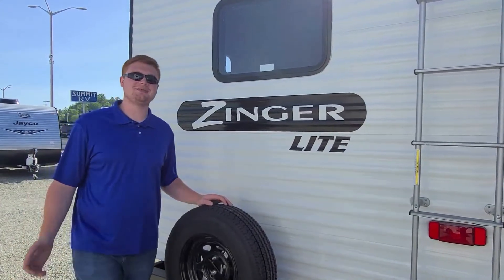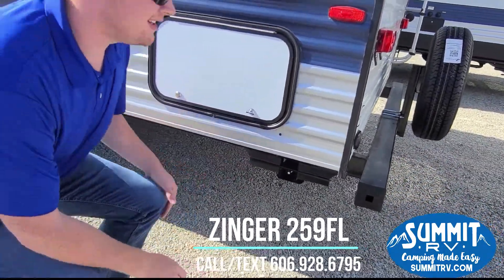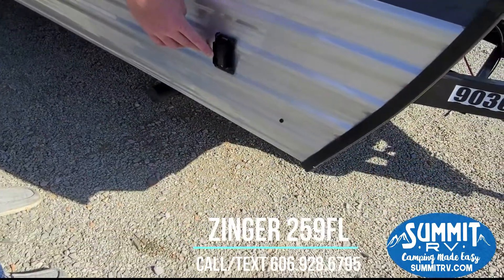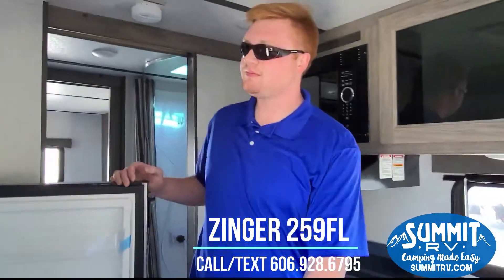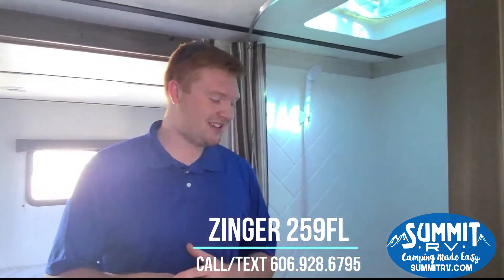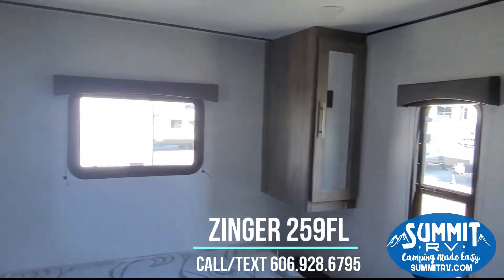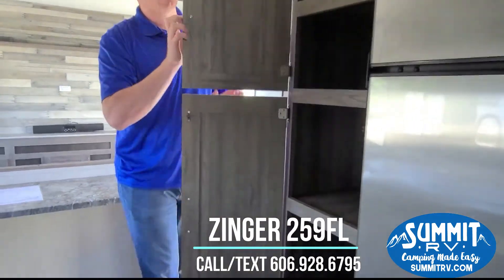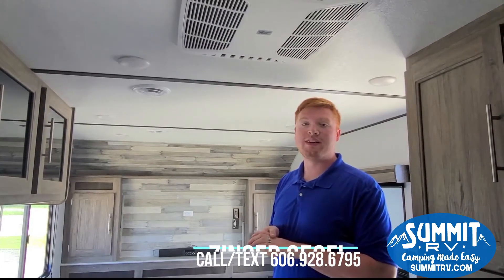New Crossroads Zinger 259FL Travel Trailer at Summit RV in Ashland, KY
2021 ZR259FL Features and Options
CrossRoads Zinger Lite travel trailer ZR259FL highlights:

Front Entertainment Center
Rear Private Bedroom
30" x 36" Shower
Kitchen Bar Stools
50" TV

You and your spouse will not want to leave the campsite with this Zinger Lite travel trailer! There is a comfortable 60" jackknife sofa with an end table across from the front entertainment center which features a 50" TV for you to watch your favorite movies on at night. The outstanding kitchen not only has two bar stools at the countertop, but it also has a 10-cu. ft. refrigerator, an oven with an LED glass top, and a stainless steel sink with a stainless steel high-rise faucet to make clean-up a breeze. You can head right into the rear private bedroom from the walk-through bath and take a quick nap on the RV queen bed with shirt closets on either side to keep your hang-up clothes neat and tidy!

The CrossRoads Zinger Lite travel trailer has been engineered and carefully designed for an easy transition into the CrossRoads family! These trailers are light enough that you don't feel burdened down while traveling, but they are filled with plenty of standard features to make each trip enjoyable. You will find an AM/FM stereo with Bluetooth sound bar, interior LED accent lighting, USB ports, a TV hook-up, generous storage, and Keyed-A-Like door locks. The Zinger Lite also comes with a friction-hinge entry door and molded rain gutters with 3" drip spouts.

Packages:

Zinger Convenience Package

Additional Included Options:

Secure Stance Step
Power Tongue Jack
Spare Tire Kit
Exterior Ladder
12 volt, 10 cubic foot Fridge